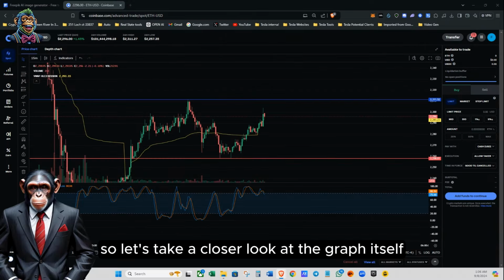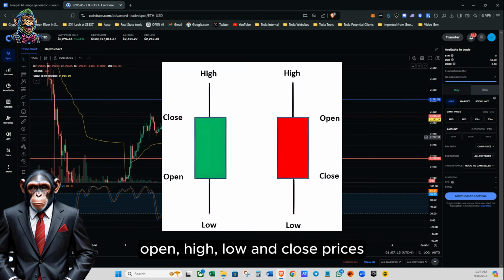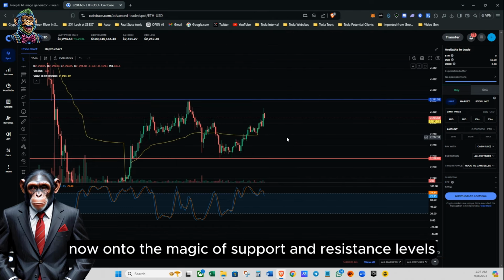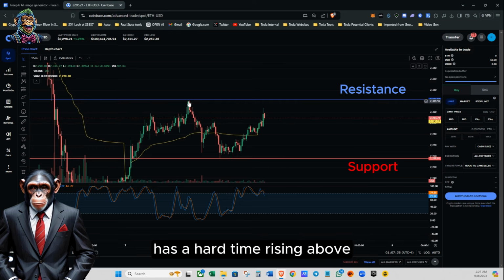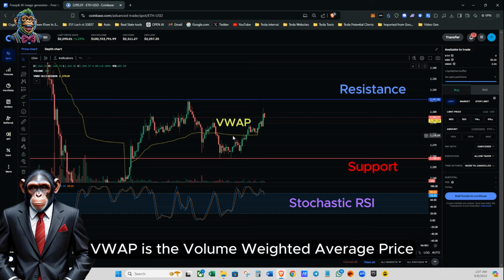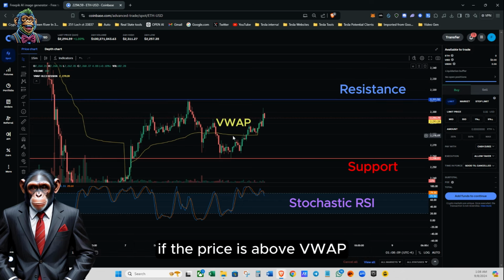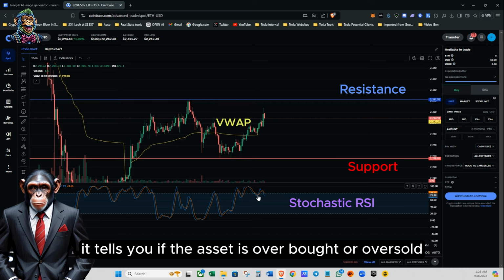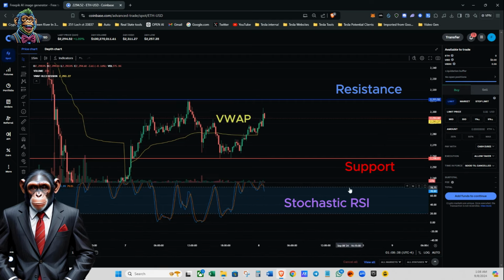📊Simple Technical Analysis Explained for Beginners 🚀 Learn Support, Resistance, RSI & VWAP📈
🛠️ In this video, we break down Technical Analysis (TA) for crypto trading! 🚀 We'll guide you through the basics of TA, and why it's essential for every trader. Learn about reading charts, understanding price movements, and identifying key patterns like Support and Resistance Levels. Plus, we dive into two important tools-VWAP and RSI-that help traders make informed decisions. 📈 Perfect for beginners looking to master crypto trading!